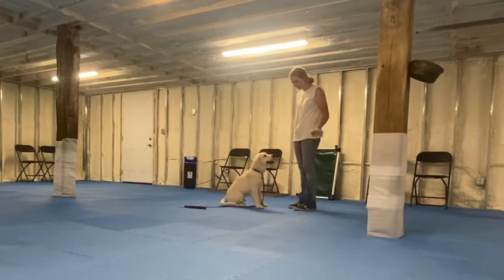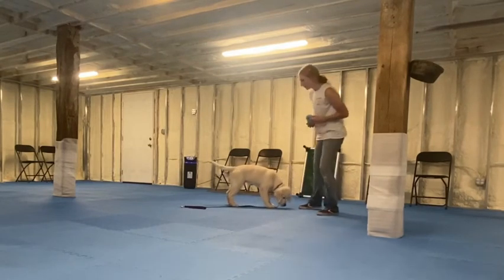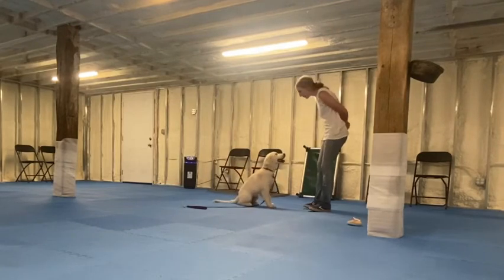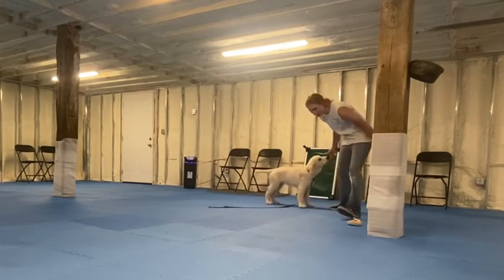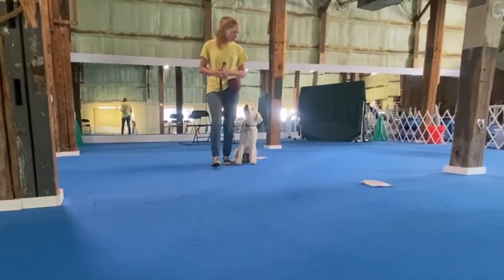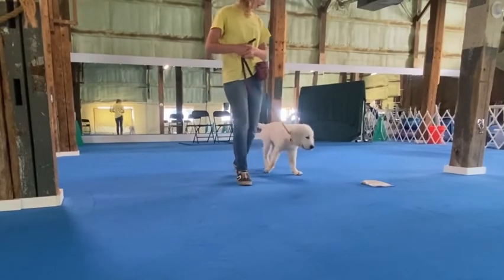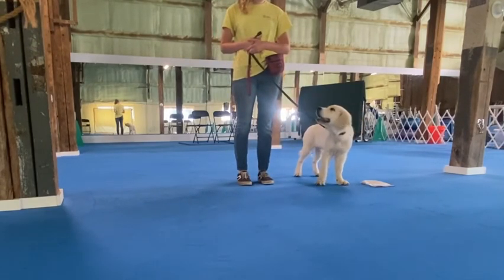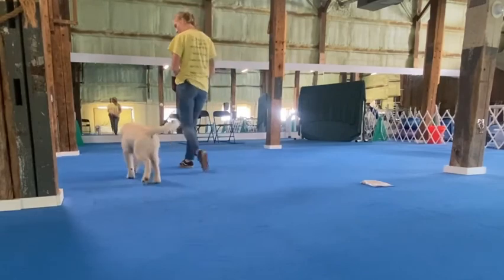Luigi- Leave it